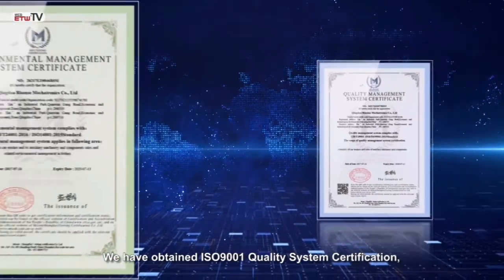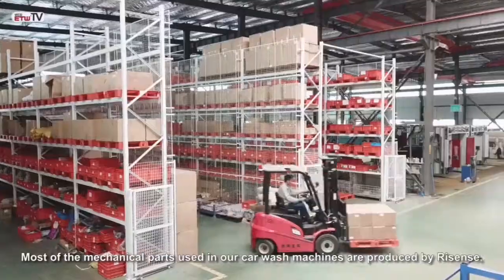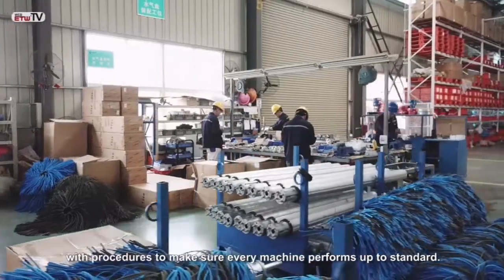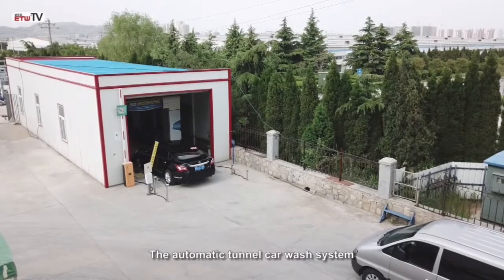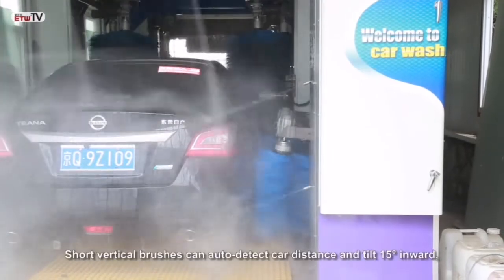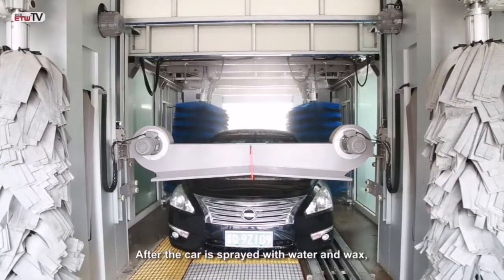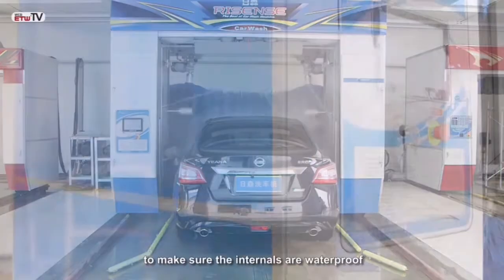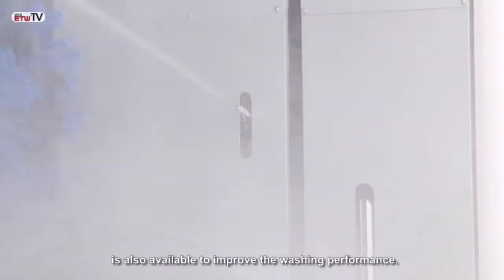No. 1 in market share of China's car washing machine-Risense Car Wash Machine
Risense is a professional Car Wash Equipment Manufacturer involved in designing, developing, manufaturing, sales and after-sales service. Risense is aiming at producing high-end intellectual equipments and delicated in providing premium quality equipments to comsumers.